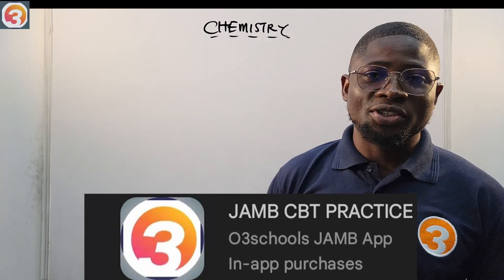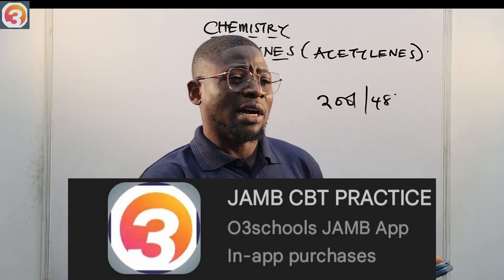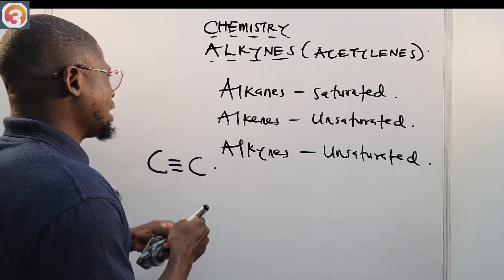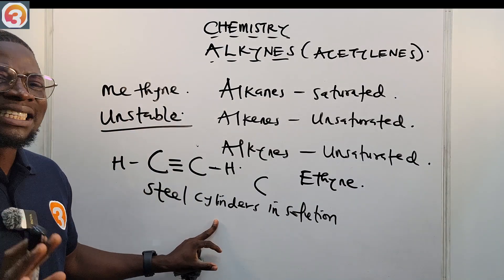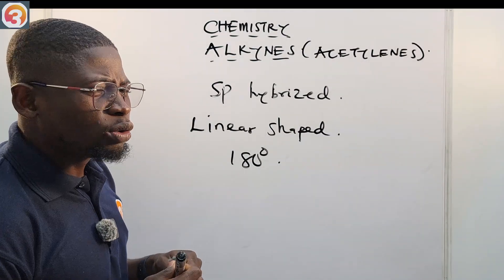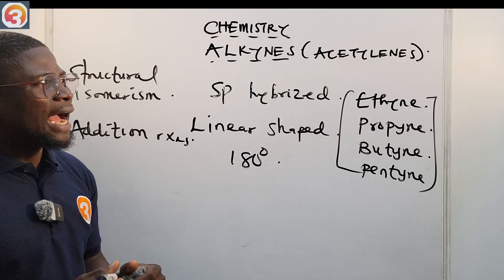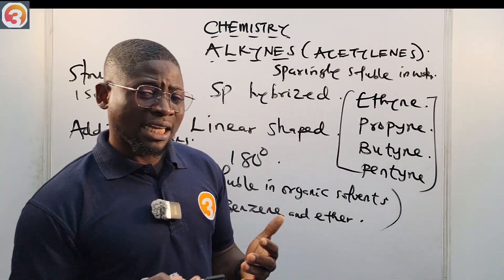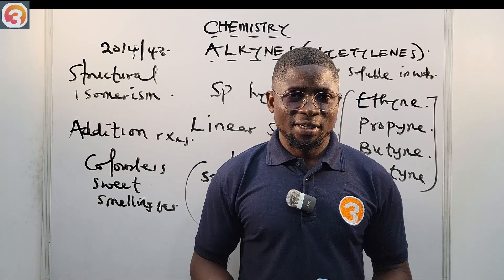JAMB Chemistry 2025 EP 178 - Introduction to ALKYNES + Free JAMB Questions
This is the 178th Episode of the JAMB Chemistry Online Lessons and Tutorials.

In this Episode, we do an introduction into Alkynes as well as take past questions from the O3SCHOOLS JAMB CBT APP

jambbiologypastquestions, jambbiologyvideos, jambbiologywhatsappgroup, bestjambcbtapp#jambchemistrylessons